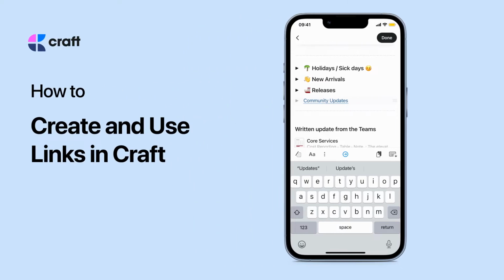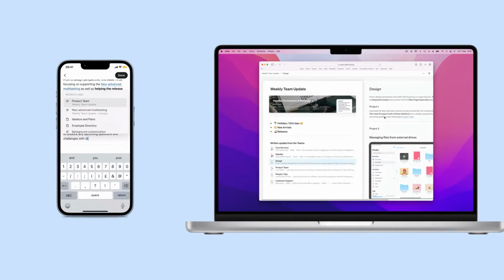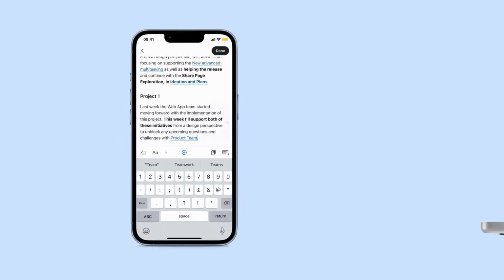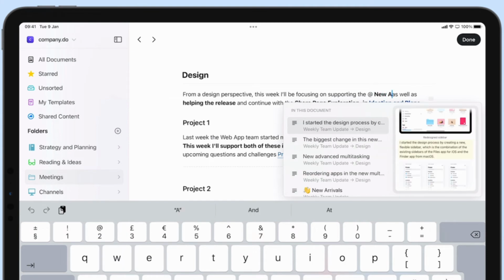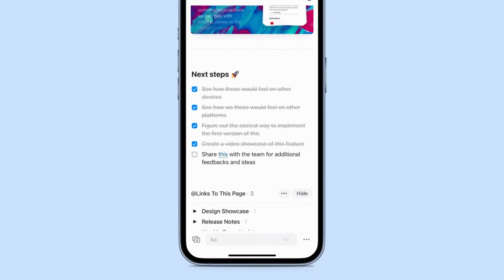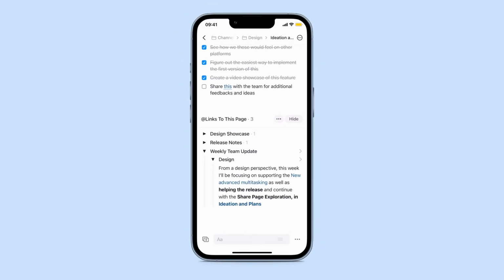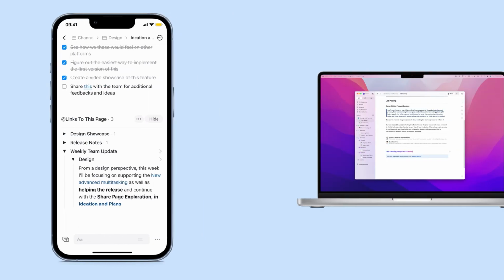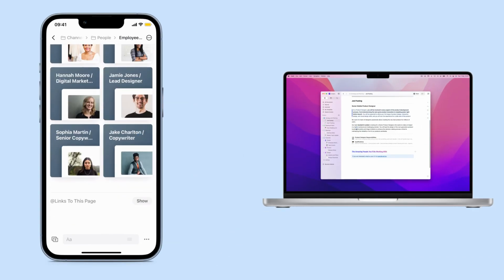How To Link and Backlink in Craft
Craft takes beautiful documents that extra step further and helps you build links between your documents and even individual subpages within them. This way you can make sure that your most important information is always close at hand.

In this video you'll learn three different ways to link to a Craft Document or Block.

Take your docs to the next level with Craft.